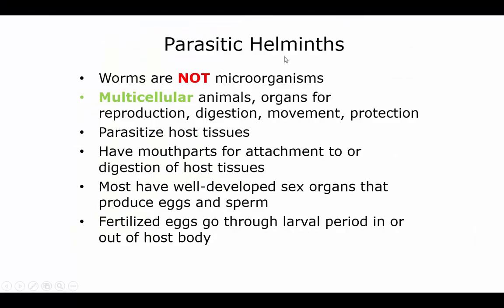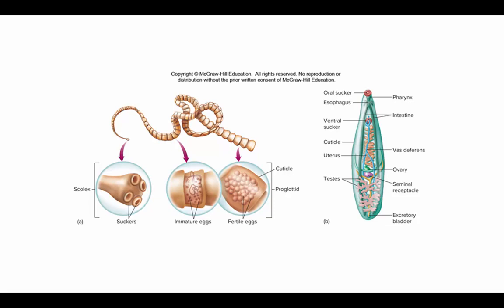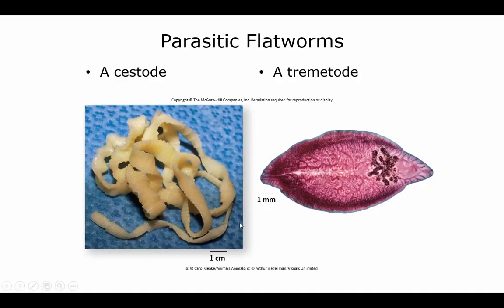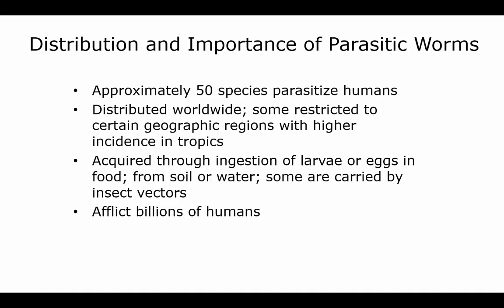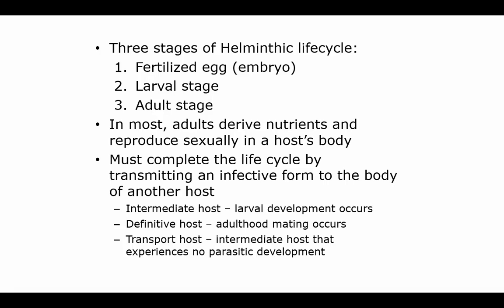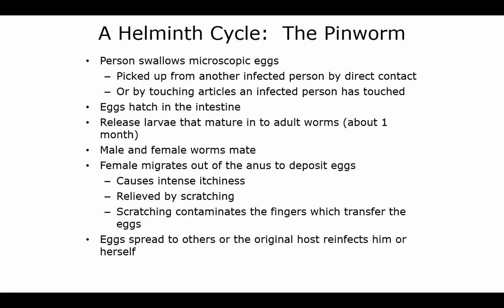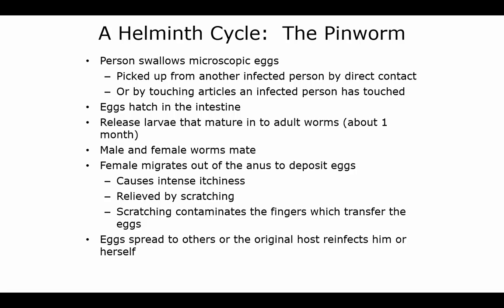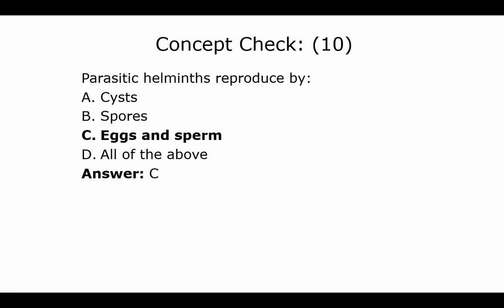22- ch 5 #6